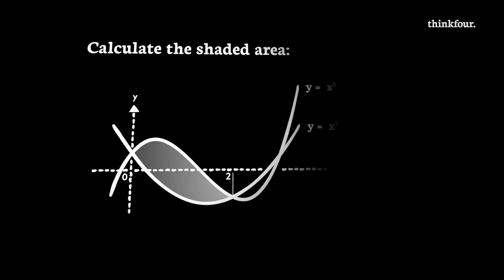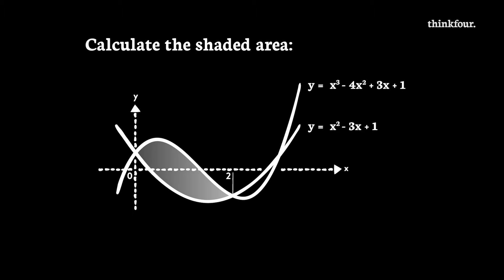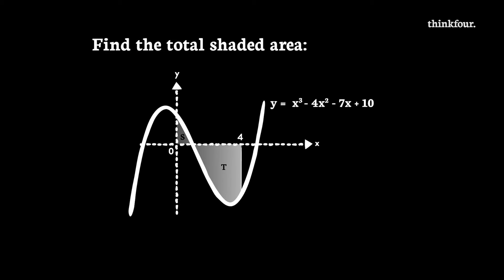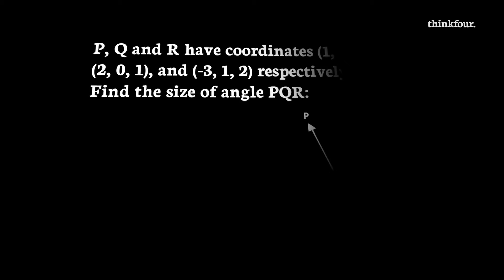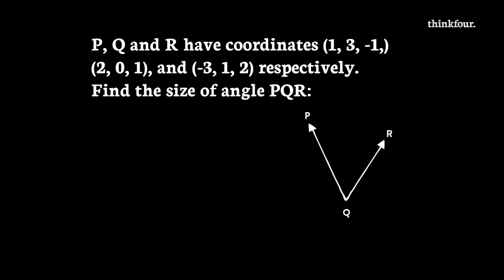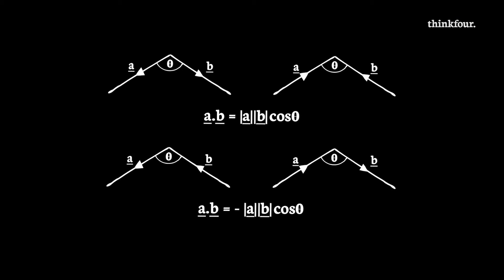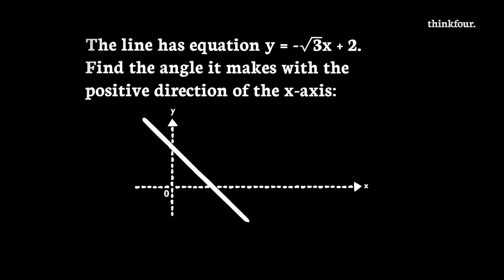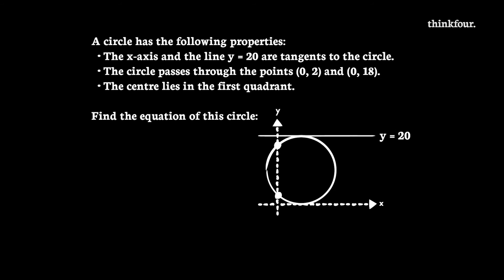Higher Maths - How do I draw an effective diagram?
Watch this video tutorial to understand the use of diagrams in Higher Maths (and how to build a football stadium).